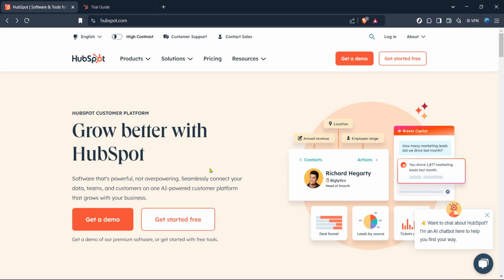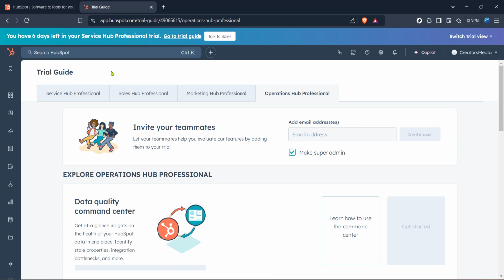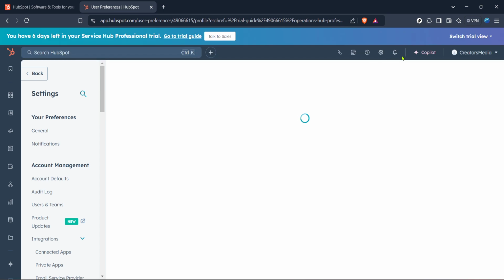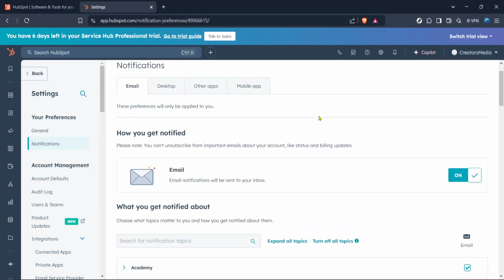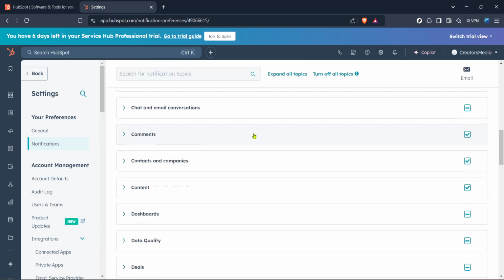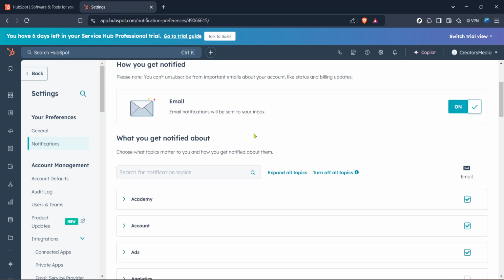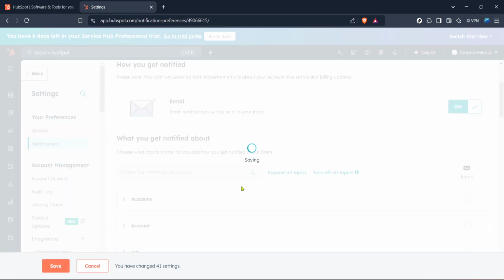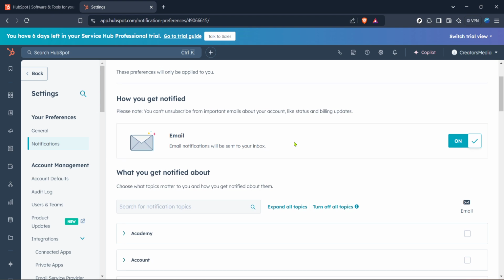How to Turn Off Bell and Pop Up Notifications in Hubspot (Full 2025 Guide)